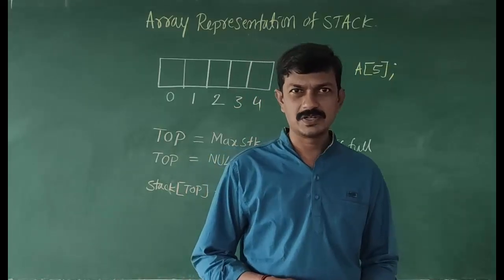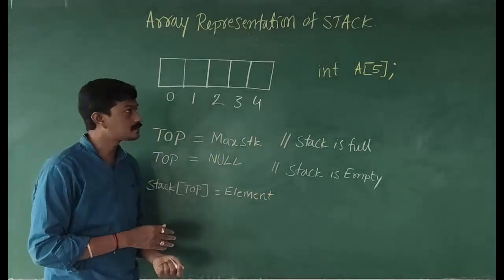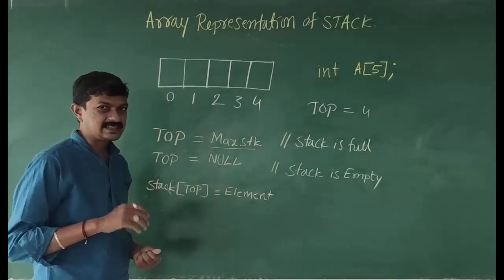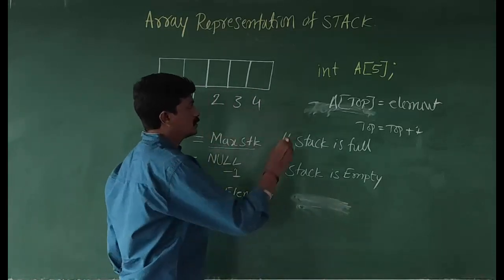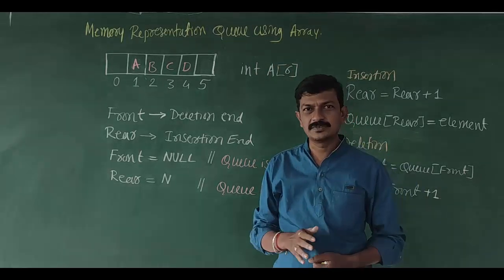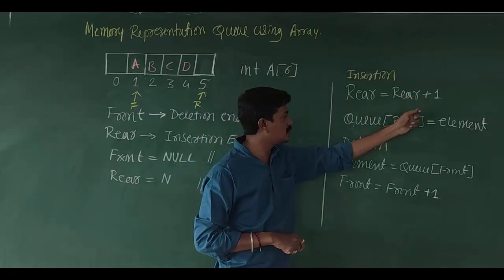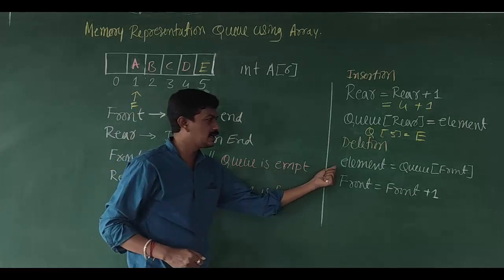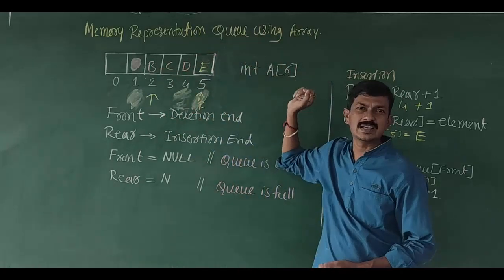II PUC | Memory Representation Stack and Queue Using Array